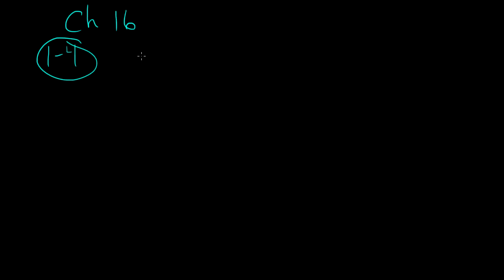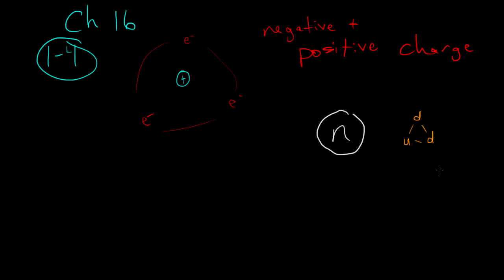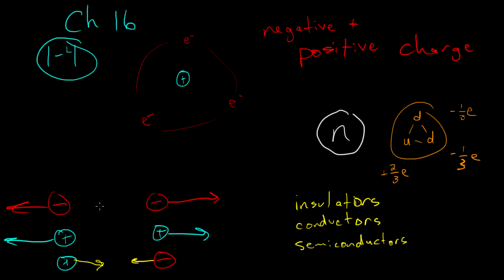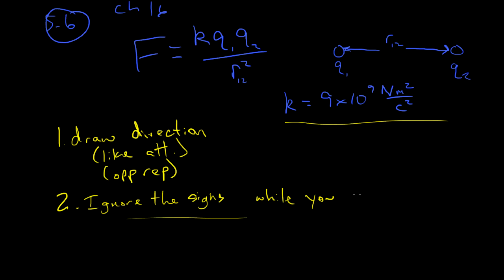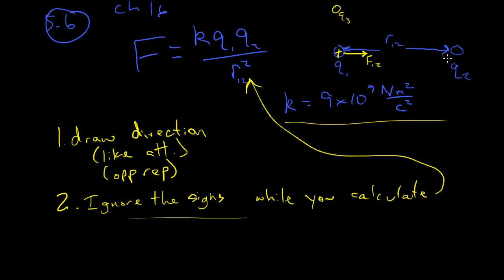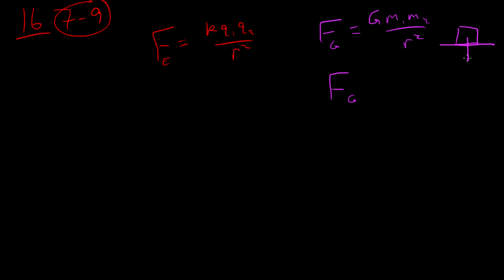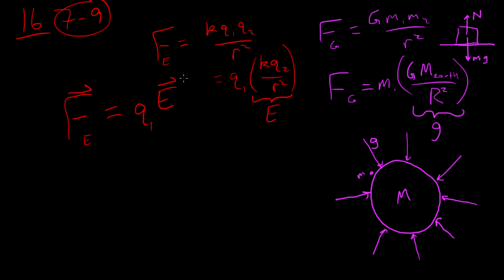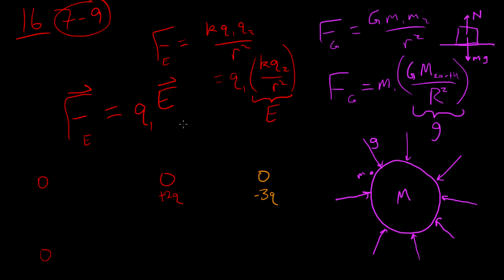Chapter 16 Companion